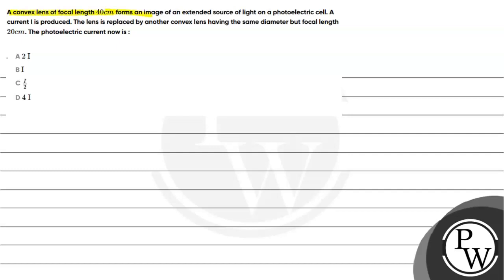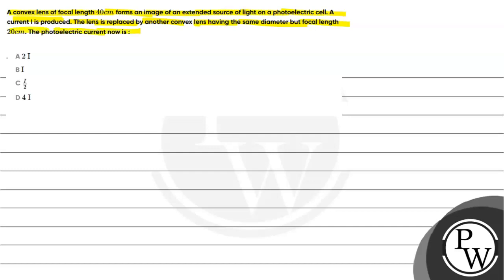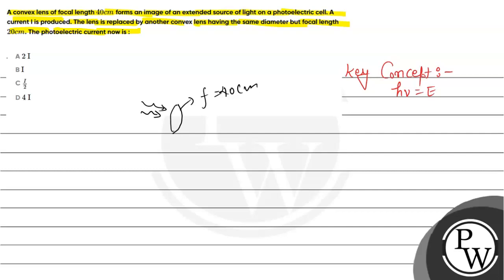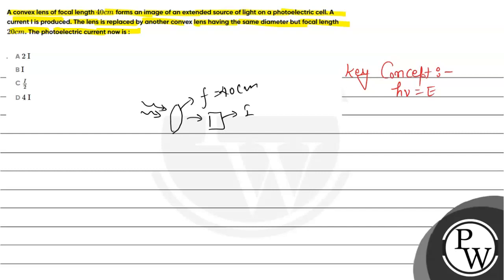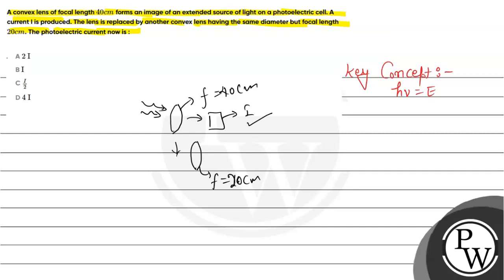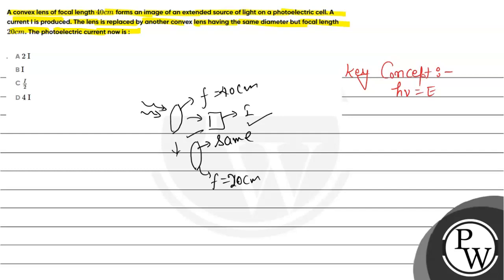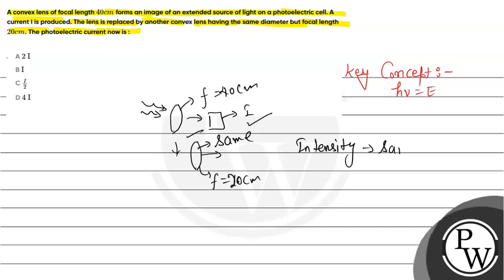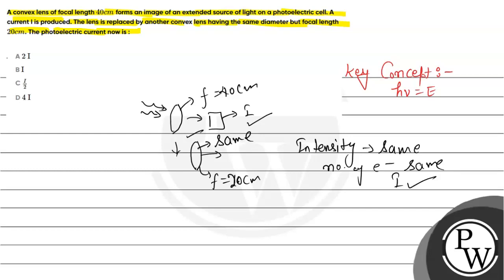A convex lens of focal length 40 mathrm ~cm forms an image of an extended source of ligh....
A convex lens of focal length    40  mathrm ~cm     forms an image of an extended source of light on a photoelectric cell  A current    I    is produced  The lens is replaced by another convex lens having the same diameter but focal length    20  mathrm ~cm      The photoelectric current now is
A 2 I
B I
C     frac I  2